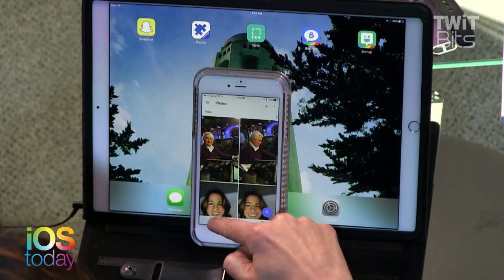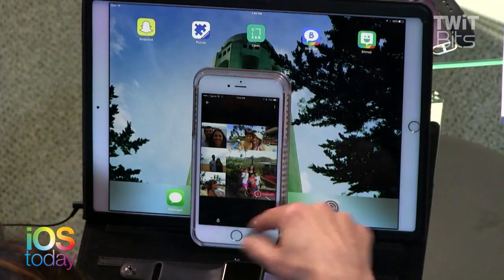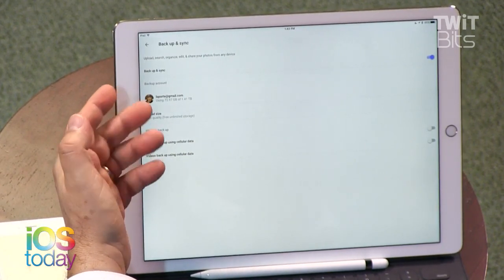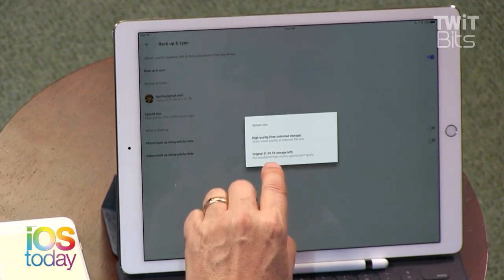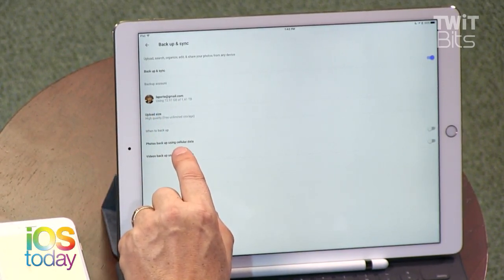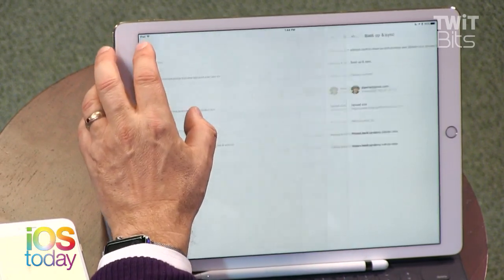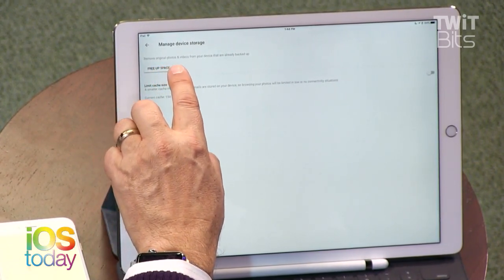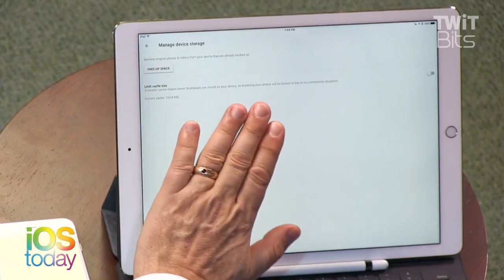Google Photos for Backup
Megan Morrone and Leo Laporte discuss backup for photos using the Google Photos app for iPhone and iPad.